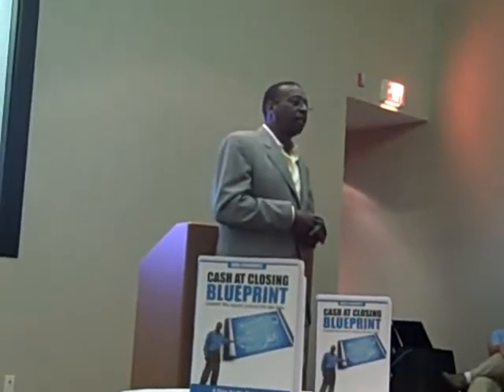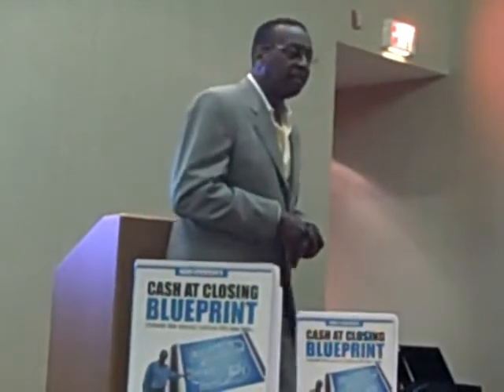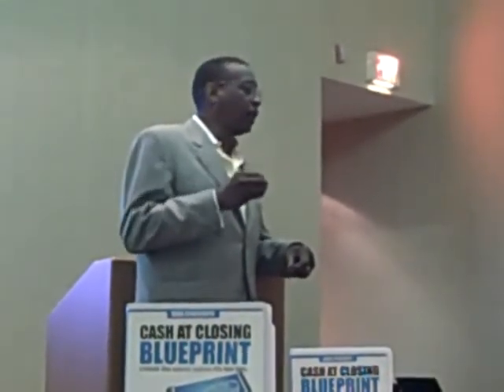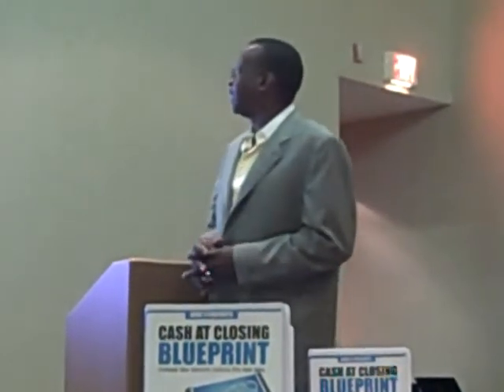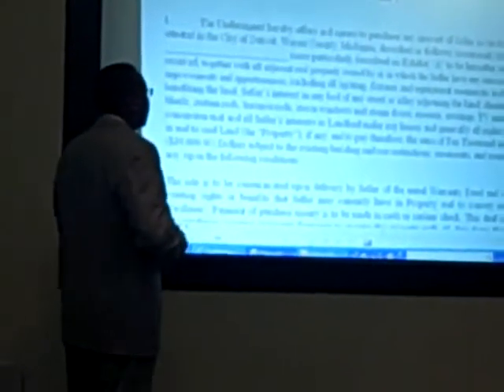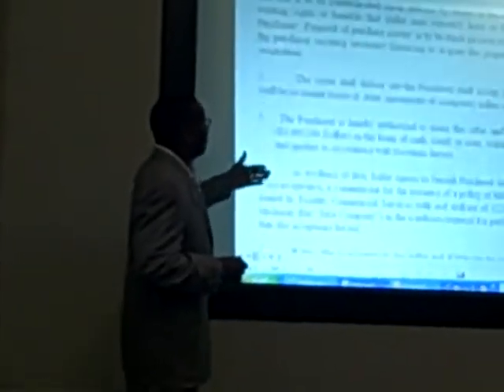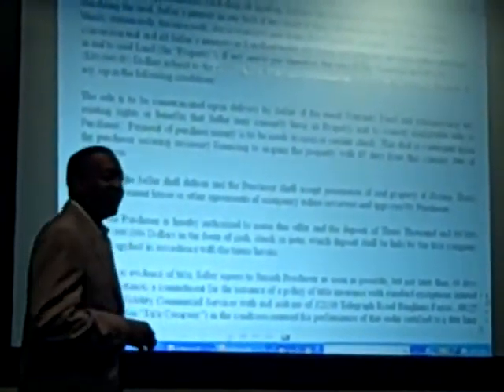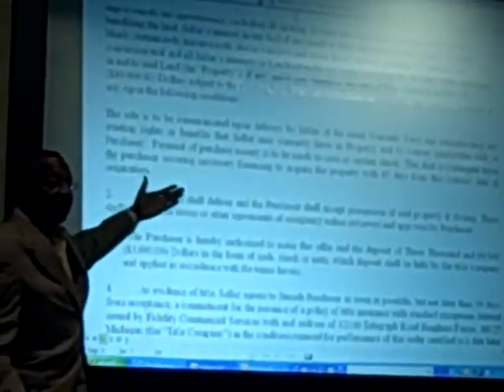Strather MI Apartment Investing Course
- Listen in as Commercial Real Estate Developer Herb Strather who is President of Strather Academy based in Detroit Michigan, talks Commercial Real Estate and how you can get involved.

Herb has done over $2 Billion in Commercial Real Estate deals and is still active today teaching his students how to purchase commercial real estate creatively.

With the release of his Cash At Closing Blueprint, Herb teaches you don't need Money, Nor Credit  or Experience to make millions in Commercial Real Estate. Herb Strather continues to open the  doors to this multi-trillion dollar industry to ANYONE willing to walk through that door!